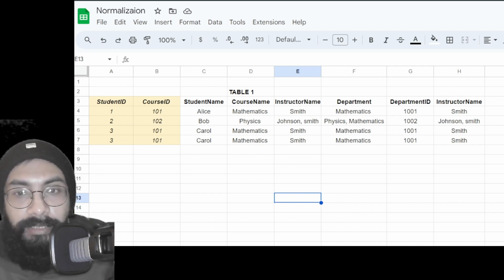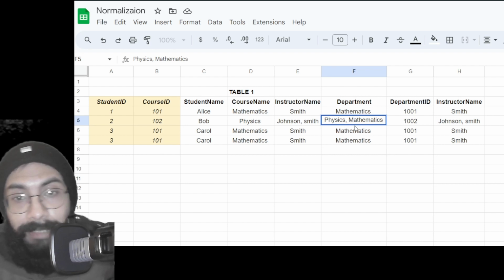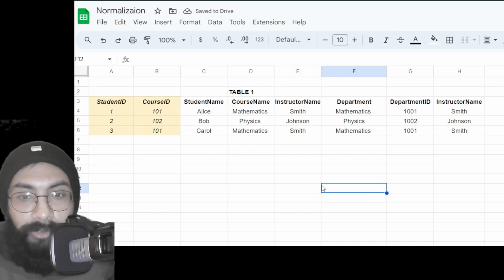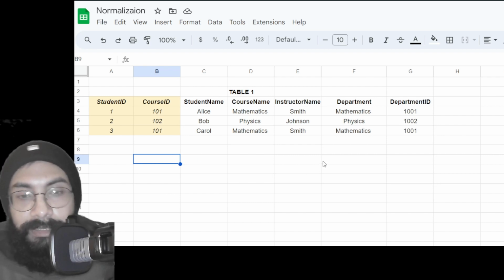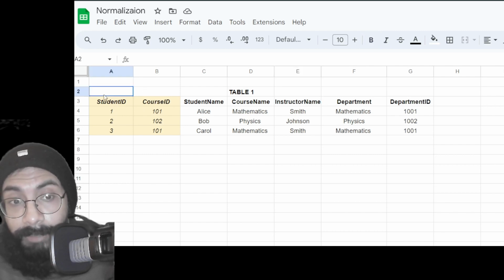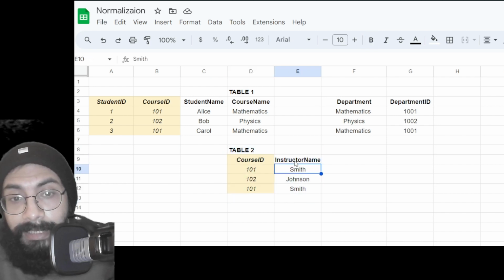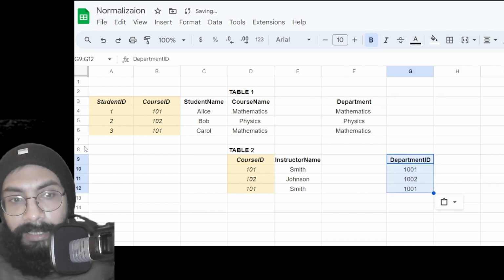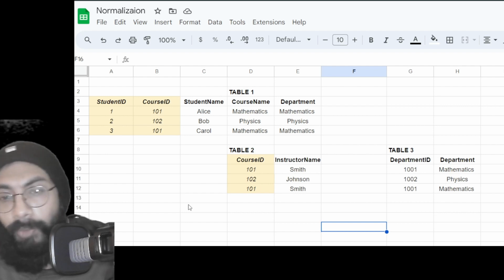Easy Guide to Normalization of Data | 1 NF vs 2NF vs 3 NF Explained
Normalization is simply organizing the data set and removing some problems from it, so the data set becomes easy to work with.

Database normalization is the process of structuring a relational database in accordance with a series of so-called normal forms in order to reduce data redundancy and improve data integrity. It was first proposed by British computer scientist Edgar F. Codd as part of his relational model.

Normalization entails organizing the columns (attributes) and tables (relations) of a database to ensure that their dependencies are properly enforced by database integrity constraints. It is accomplished by applying some formal rules either by a process of synthesis (creating a new database design) or decomposition (improving an existing database design).

Objectives
A basic objective of the first normal form defined by Codd in 1970 was to permit data to be queried and manipulated using a "universal data sub-language" grounded in first-order logic. An example of such a language is SQL, though it is one that Codd regarded as seriously flawed.

The objectives of normalisation beyond 1NF (first normal form) were stated by Codd as:

To free the collection of relations from undesirable insertion, update and deletion dependencies.
To reduce the need for restructuring the collection of relations, as new types of data are introduced, and thus increase the life span of application programs.
To make the relational model more informative to users.
To make the collection of relations neutral to the query statistics, where these statistics are liable to change as time goes by.

When an attempt is made to modify (update, insert into, or delete from) a relation, the following undesirable side effects may arise in relations that have not been sufficiently normalized:

Insertion anomaly
There are circumstances in which certain facts cannot be recorded at all. For example, each record in a "Faculty and Their Courses" relation might contain a Faculty ID, Faculty Name, Faculty Hire Date, and Course Code. Therefore, the details of any faculty member who teaches at least one course can be recorded, but a newly hired faculty member who has not yet been assigned to teach any courses cannot be recorded, except by setting the Course Code to null.
Update anomaly
The same information can be expressed on multiple rows; therefore updates to the relation may result in logical inconsistencies. For example, each record in an "Employees' Skills" relation might contain an Employee ID, Employee Address, and Skill; thus a change of address for a particular employee may need to be applied to multiple records (one for each skill). If the update is only partially successful – the employee's address is updated on some records but not others – then the relation is left in an inconsistent state. Specifically, the relation provides conflicting answers to the question of what this particular employee's address is.
Deletion anomaly
Under certain circumstances, the deletion of data representing certain facts necessitates the deletion of data representing completely different facts. The "Faculty and Their Courses" relation described in the previous example suffers from this type of anomaly, for if a faculty member temporarily ceases to be assigned to any courses, the last of the records on which that faculty member appears must be deleted, effectively also deleting the faculty member, unless the Course Code field is set to null.